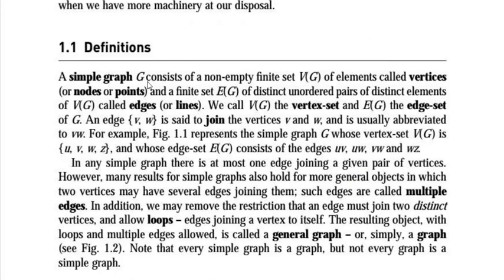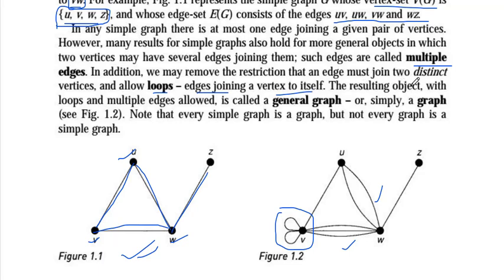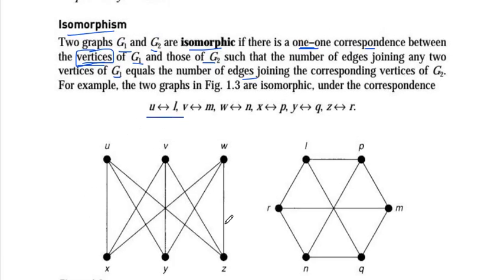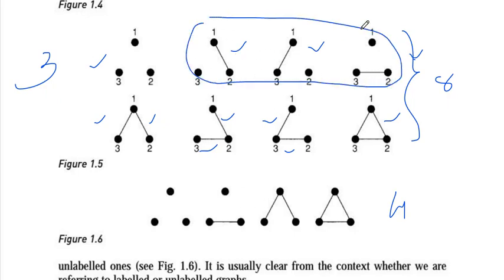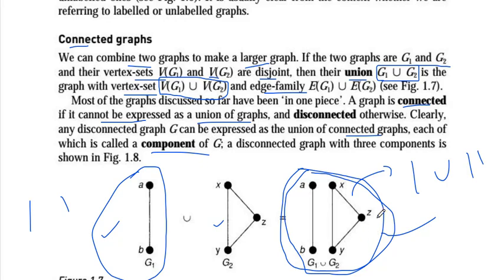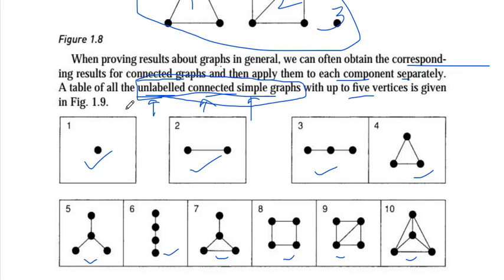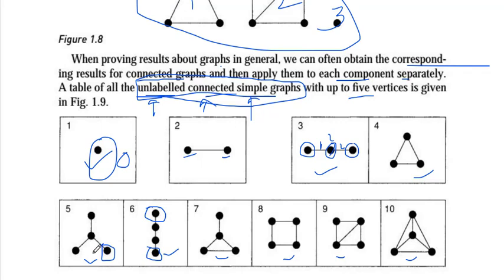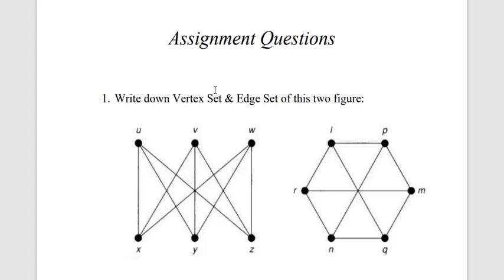Lec 4 Introduction to Graph 2